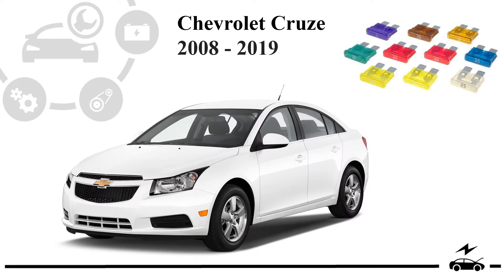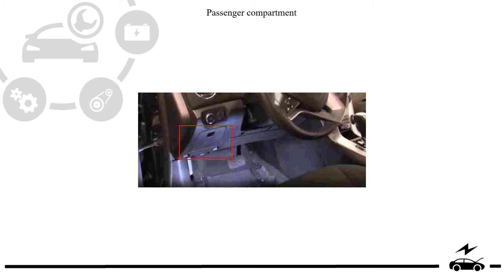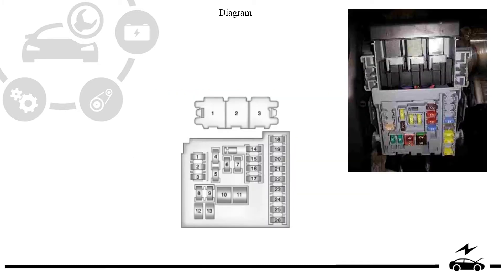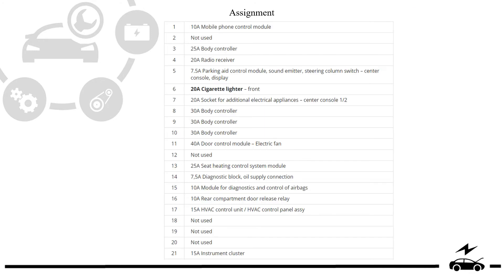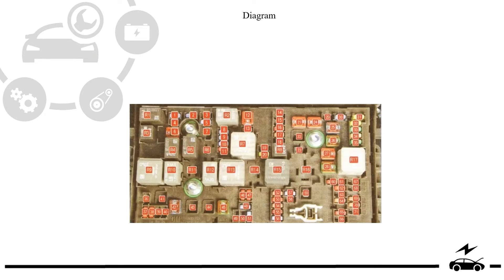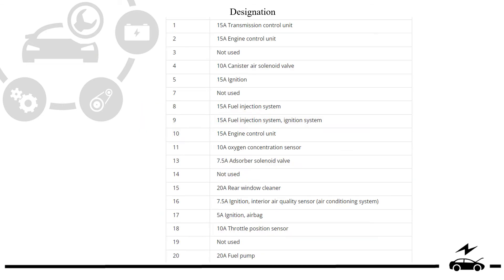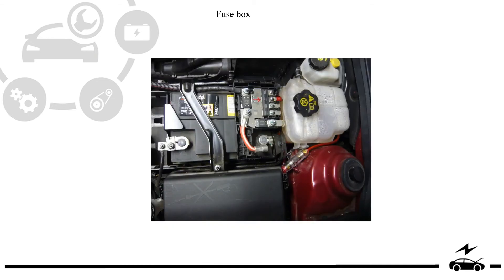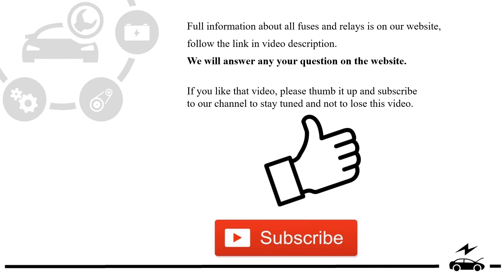Fuse box diagram Chevrolet Cruze 1G and relay with assignment and location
Chevrolet Cruz 1G: all fuses and relays with a description of the boxes and their diagrams. Location of the Chevrolet Cruze cigarette lighter fuse.